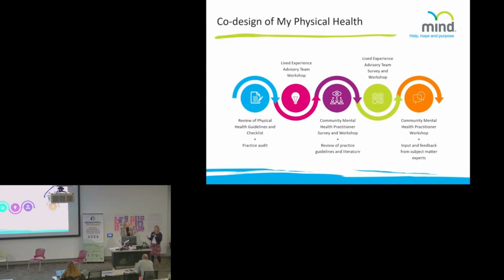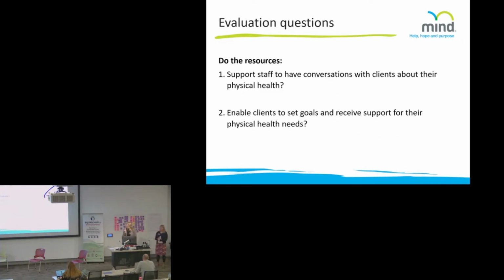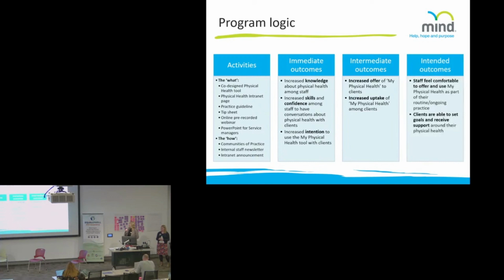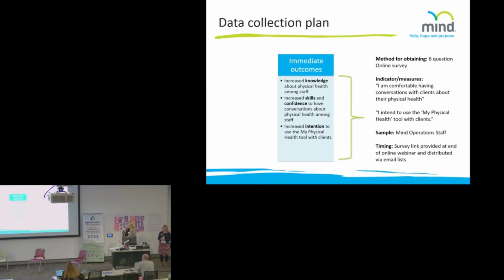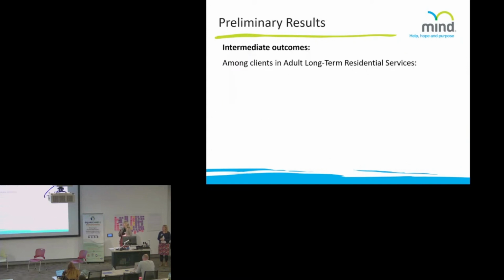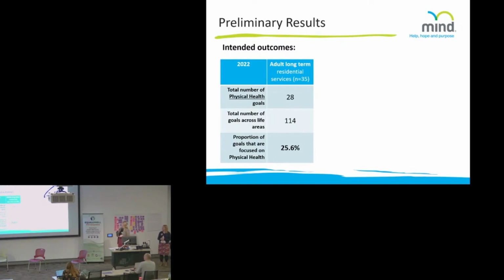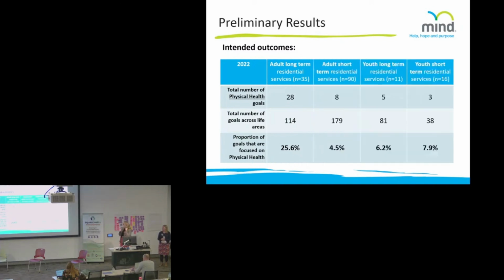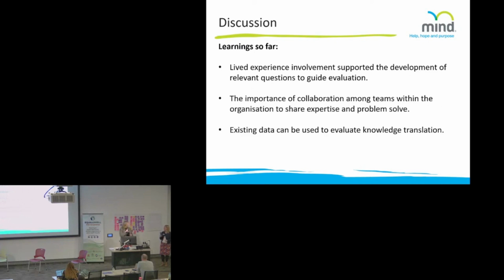Equally Well 2023 - Day 1 - Lauren Gibson & Carolynne White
Lauren Gibson & Carolynne White - How to use program logic & co-design for the planning & implementation of health interventions